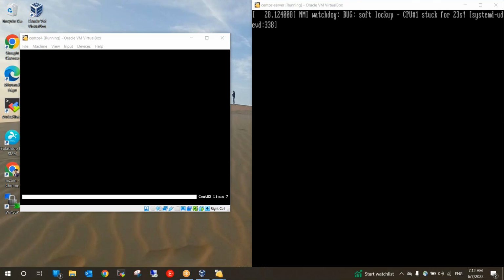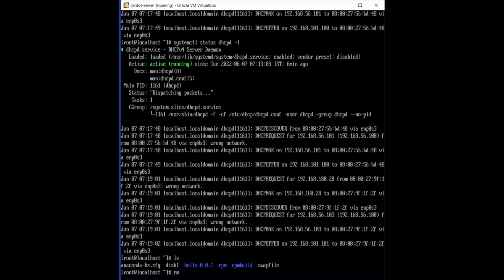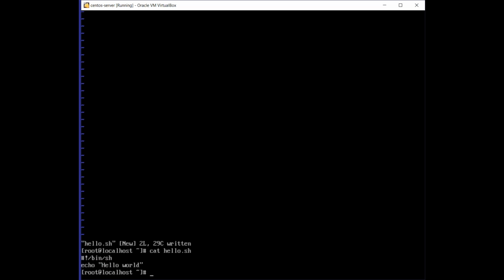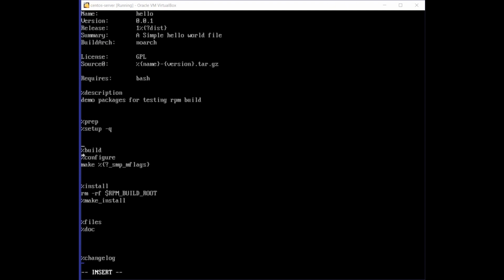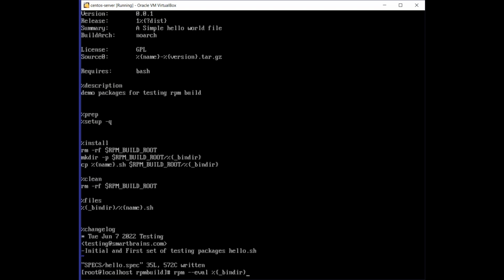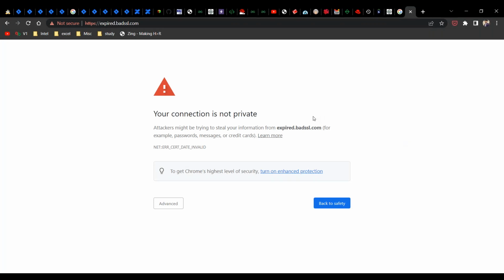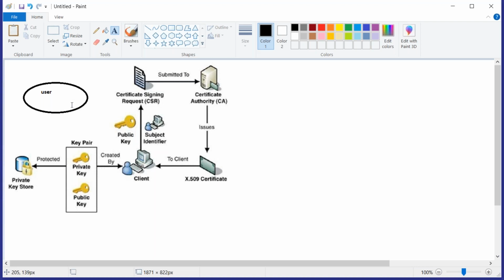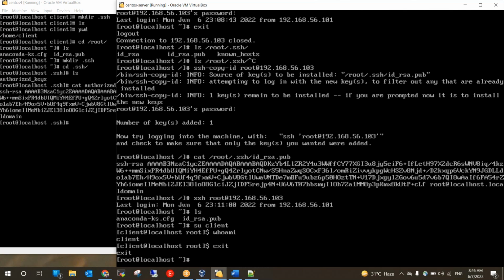Red Hat Linux Day 14#redhatlinux#linuxtutorial#linuxtutorial#linuxcommandstutorial